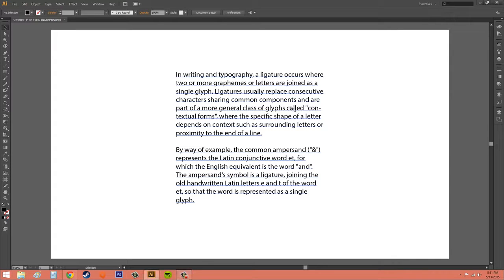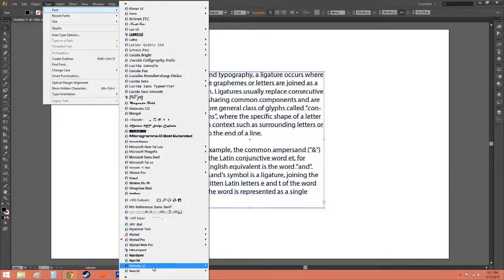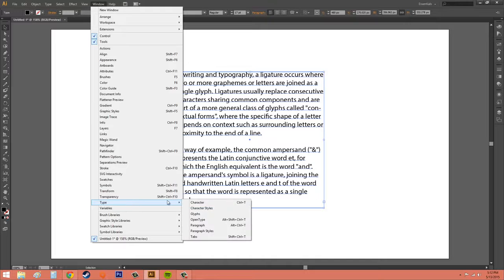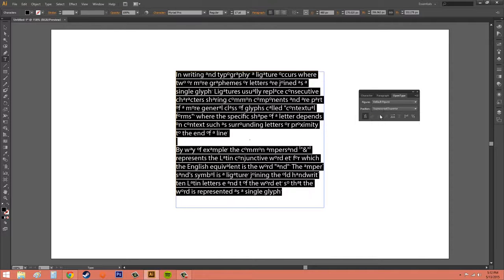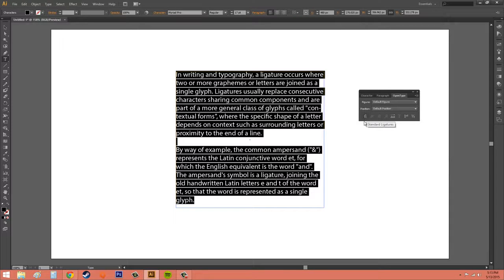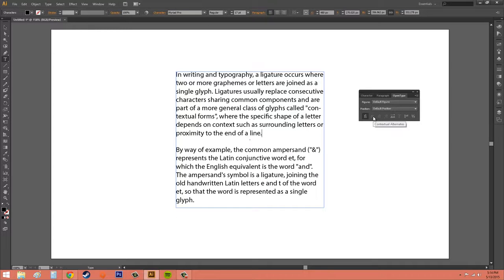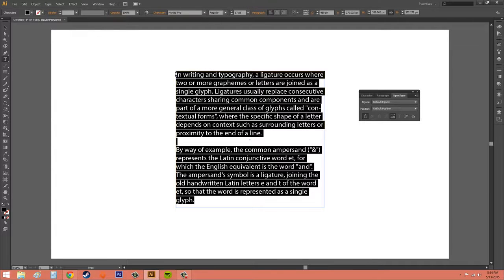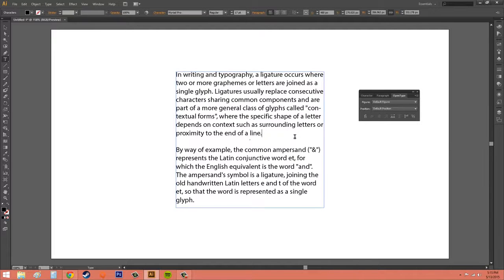Adobe Illustrator CS6 for Beginners Tutorial 71 Open Type Fonts